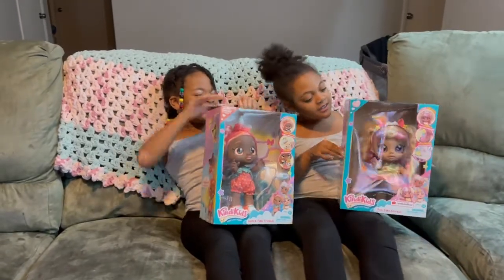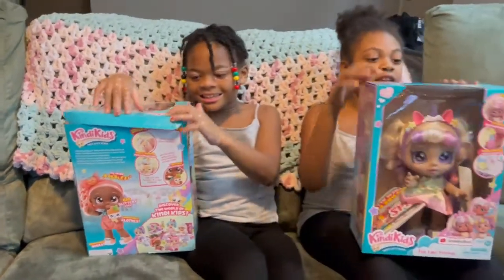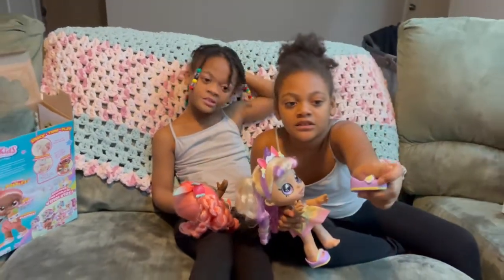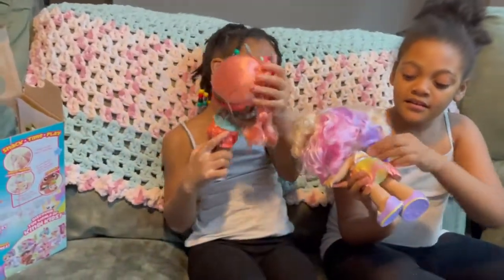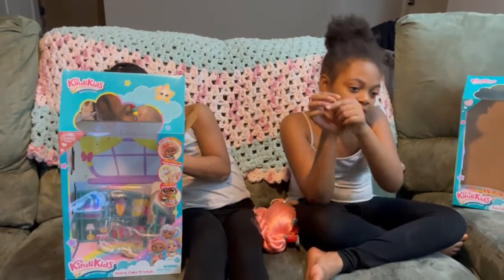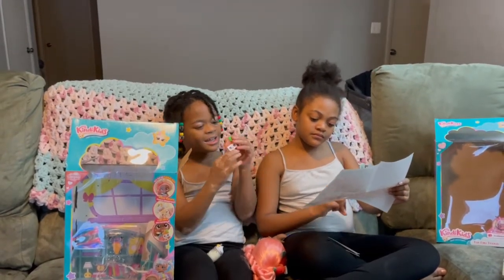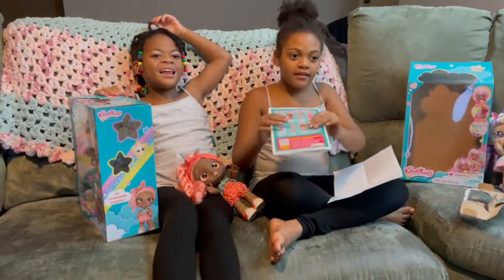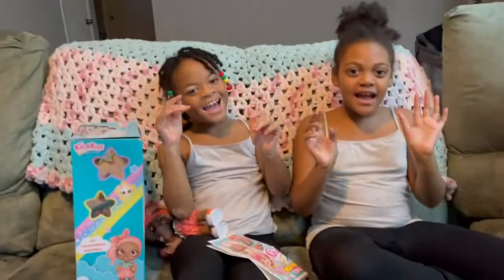We got to open TWO Christmas presents early